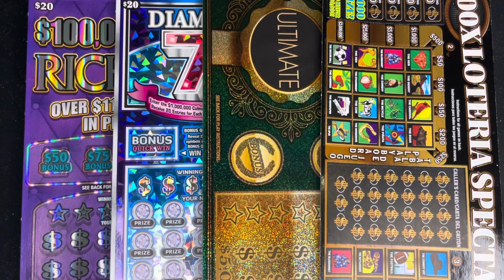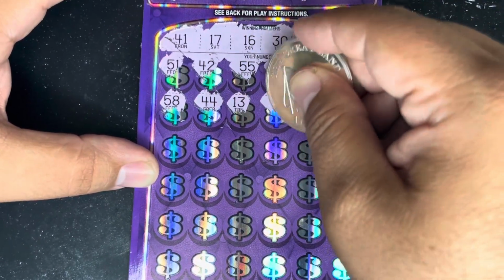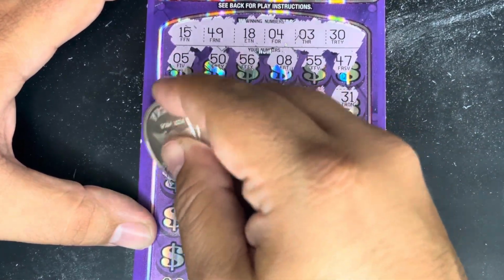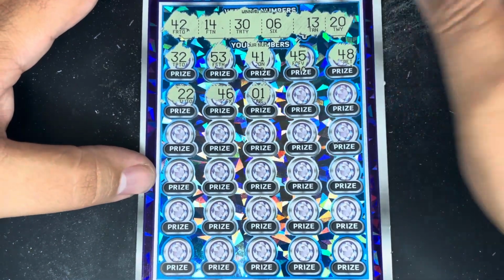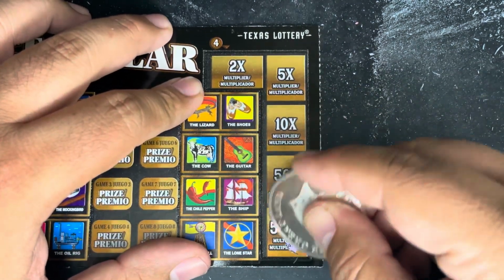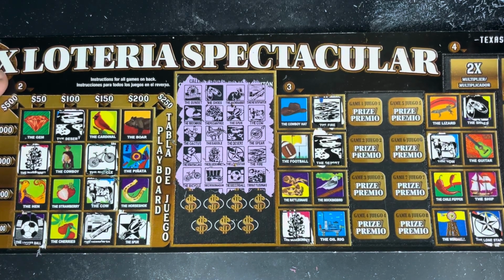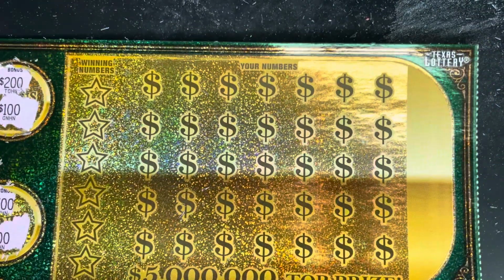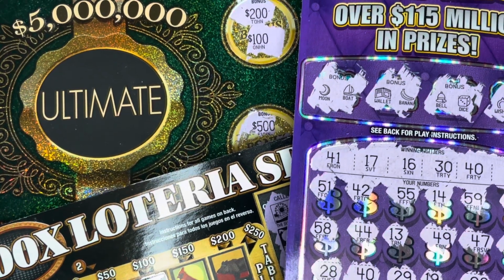PROFIT Session! 🤑 Found Big Zeros 💰 $180 in Texas Lottery ScratchOff Tickets